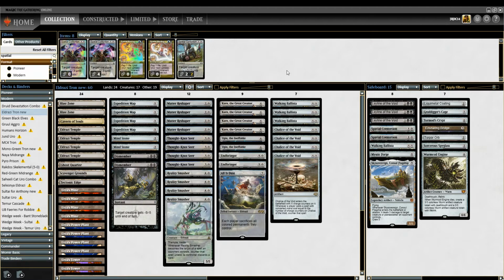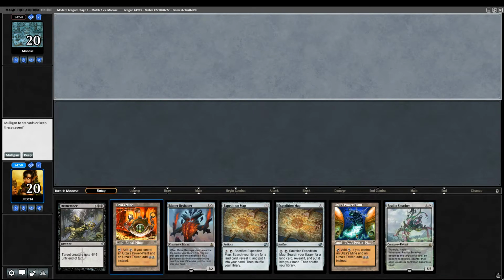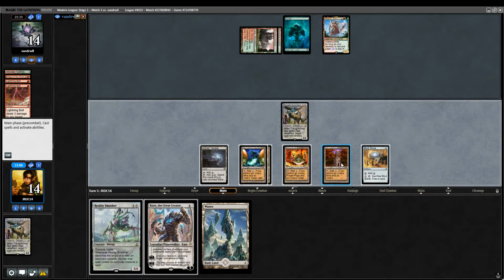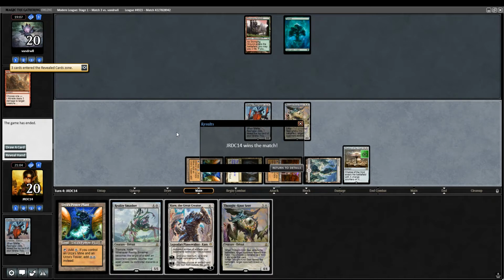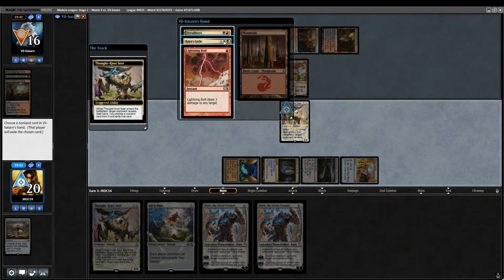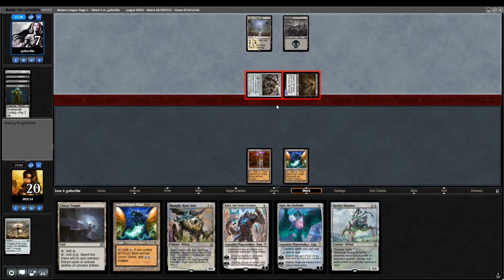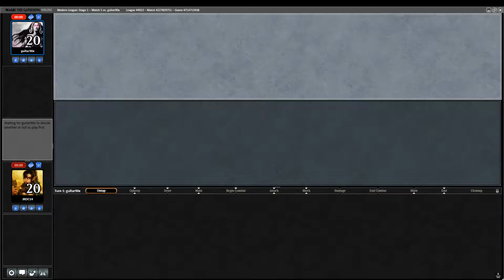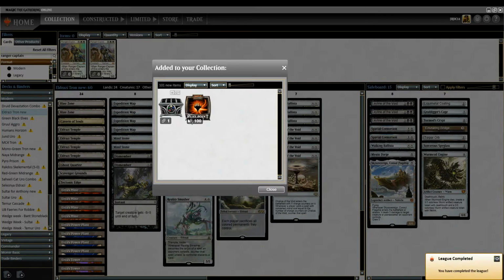Modern Eldrazi Tron MTGO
We finish this week off playing another of my most popular decks. that being Eldrazi Tron.